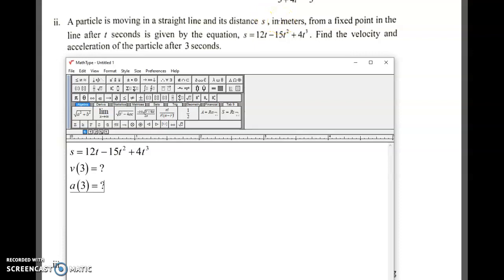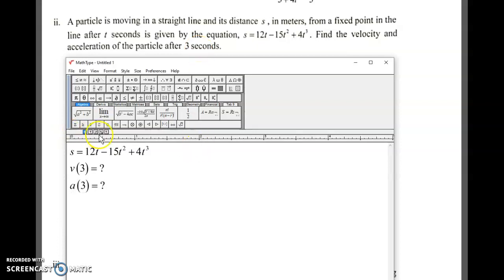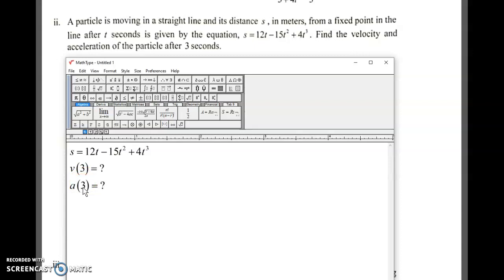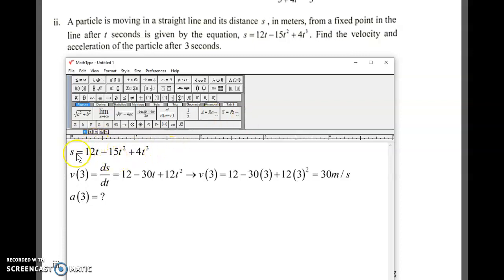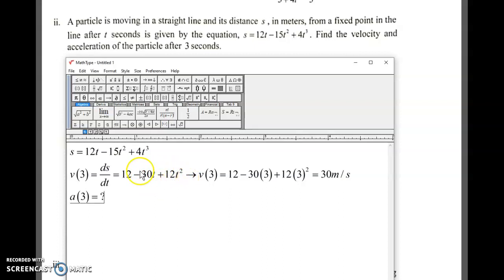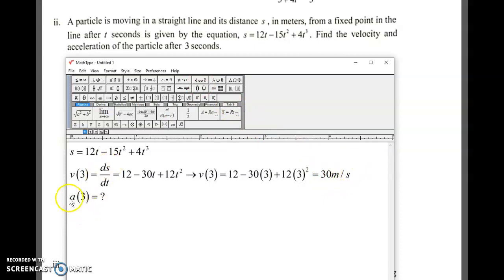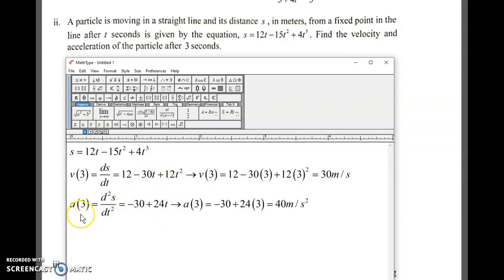73.Related rates (Example 4.19 - ii)